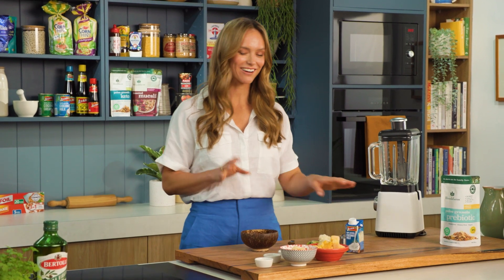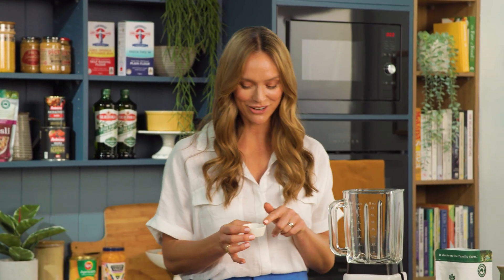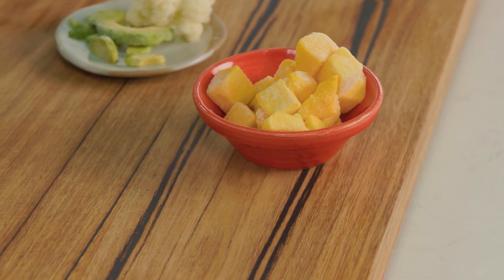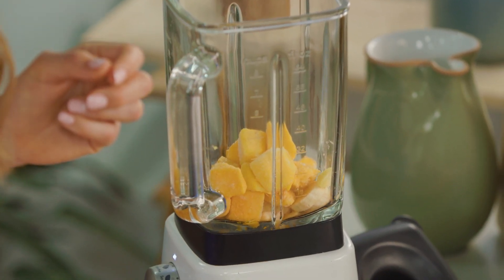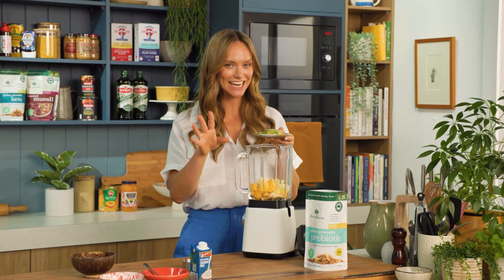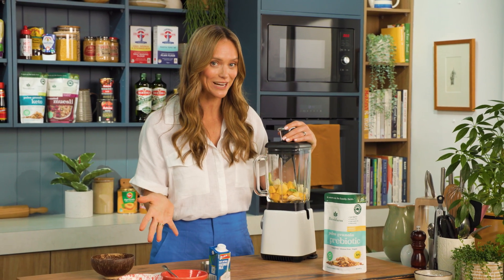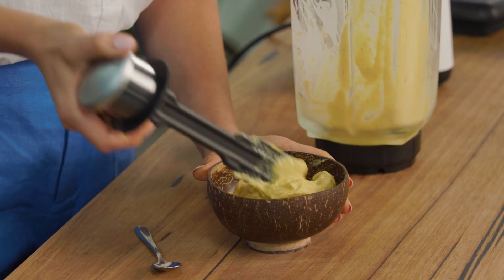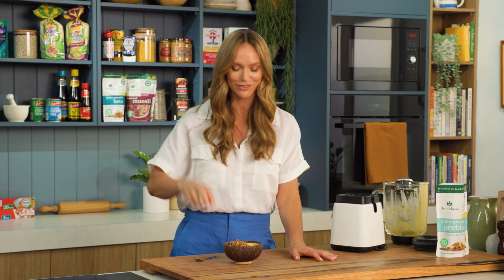Mango Smoothie Bowl with Prebiotic Granola – Good Chef Bad Chef S16 Ep21 – Prebiotic Paleo Granola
smoothiebowl If you love ice cream then this is a healthy alternative for you. Full of delicious tropical flavours and even hidden veggies, this smoothie bowl will really satisfy.

Topped with our Prebiotic Paleo Granola for that crunch factor with chunky nuts, seeds and coconut flakes. It's full of healthy fats, without grains and gluten free as well.

A mouth-watering dessert, great as an afternoon snack or breakfast smoothie bowl too.

Created by Nutritionist, Jacqueline Alwill for @GoodChefBadChefTV This one will knock your socks off!

Good Chef Bad Chef
Watch:
Channel 10 Mon-Fri 10am & 3pm, Peach Mon-Sat 4pm, Ten Play, and YouTube